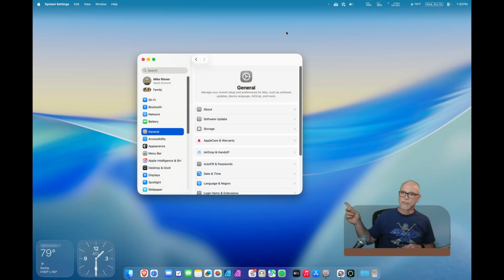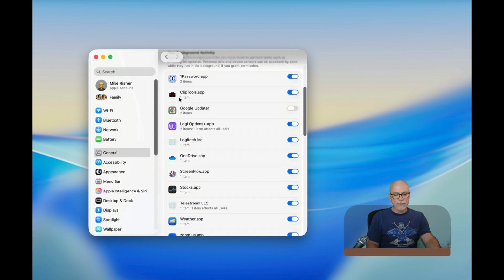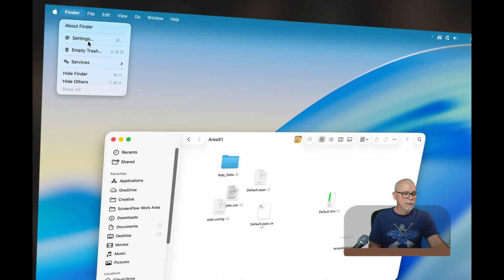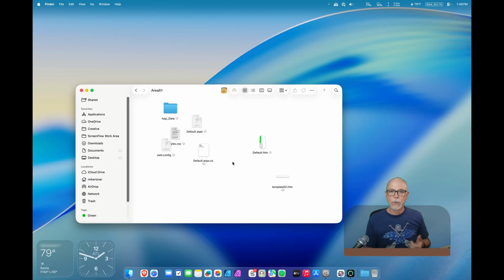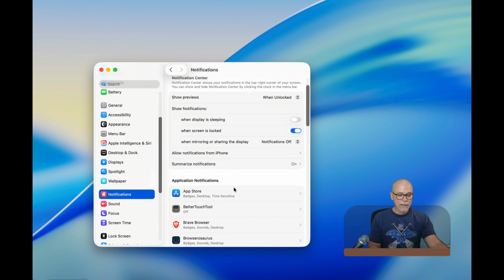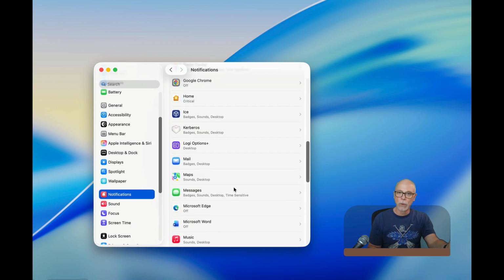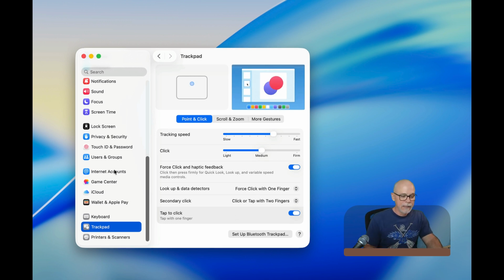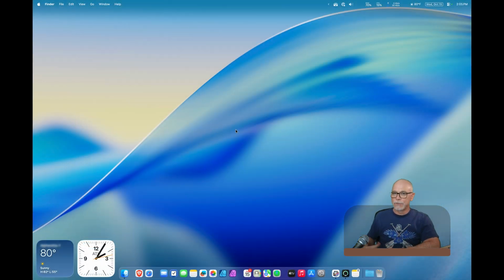3 Things to Change on a New Mac Immediately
When you set up a new Mac, the default settings aren’t always ideal.

In this video, I’ll show you three simple changes that make your Mac faster, cleaner, and less distracting. And look for  a couple of bonus tips I use on every Mac I configure.

Here’s what you’ll learn:

1. How to speed up startup by trimming Login Items
2. How to declutter Finder for a cleaner workspace
3. How to stop endless notifications and regain focus

Bonus tips: Tap-to-Click & Hot Corners

These are quick wins that can save you time every single day!

💬 What are your favorite setup tweaks? Share them in the comments!